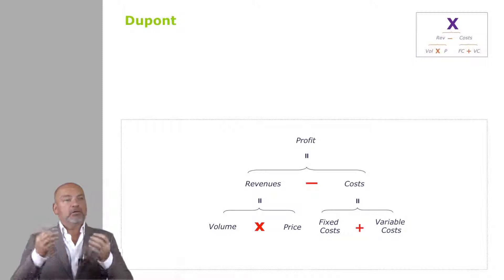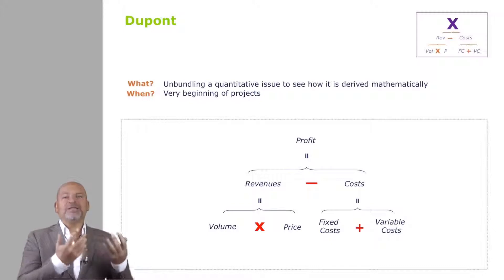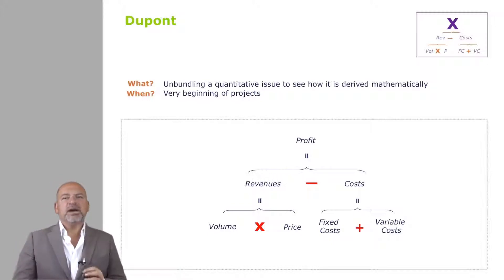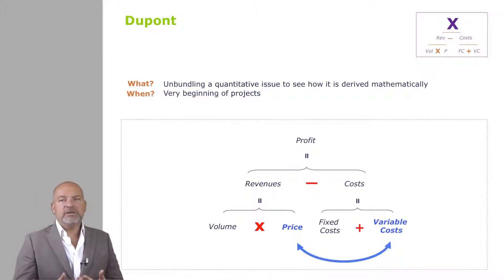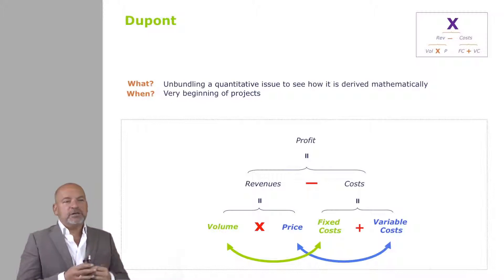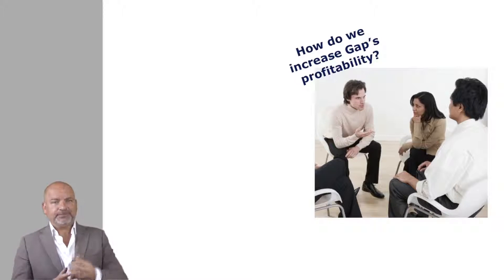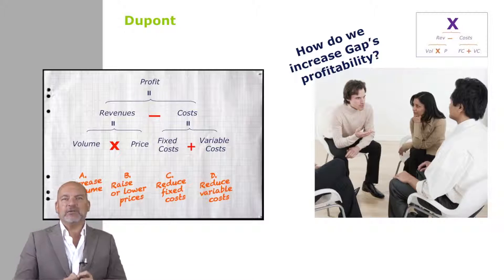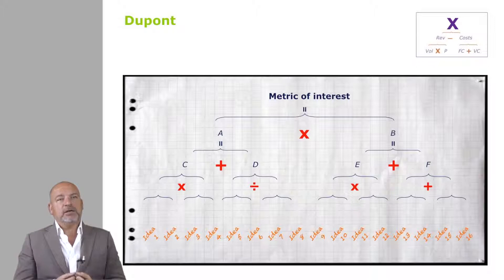Dupont Tree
Ever been tasked with optimizing a given business metric? Lowering staff costs, increasing customers, maximising conversion, etc. The Dupont tree is the best way to structure one's thoughts - and actions - on any quantitative issue